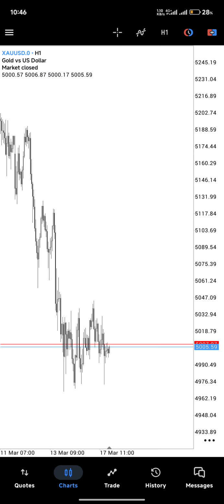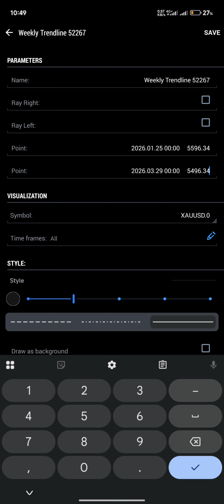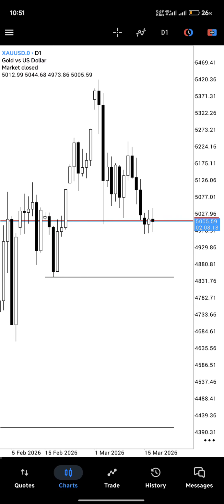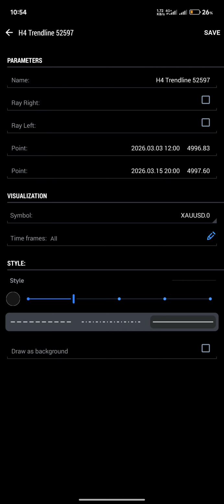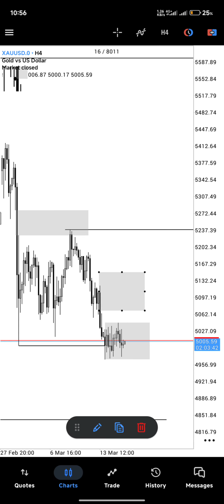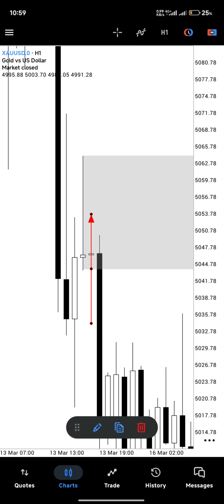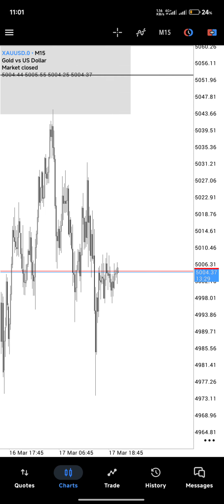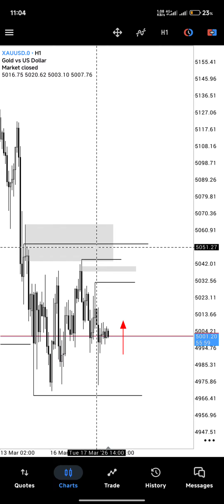How To Pick Gold Entries (Gold Review)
This Academy focuses on teaching and helping both amateurs and professional Fx, Crypto and Synthetic indices traders to become TOP PLAYERS in this field by Teaching, Mentorship, Free Signals, Account Management services and Specialized one on one training.

Share to on status and groups for those who want to learn this skill.